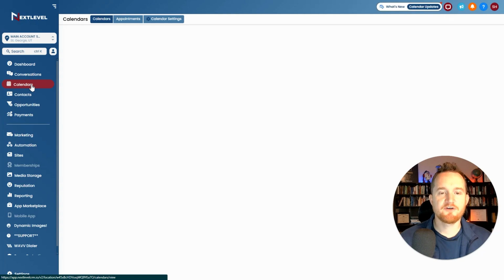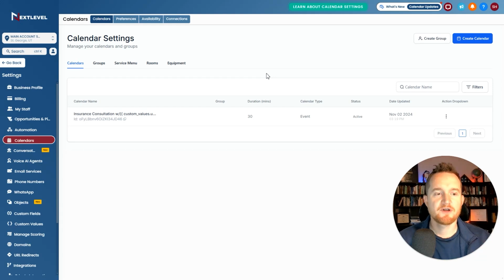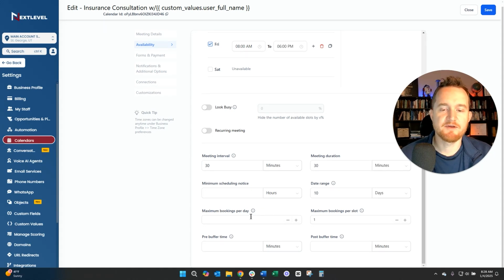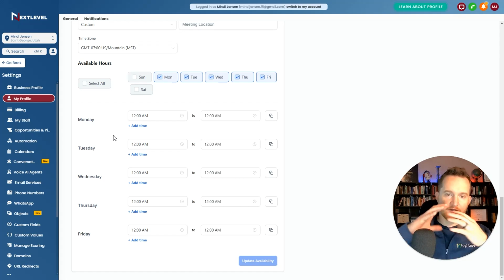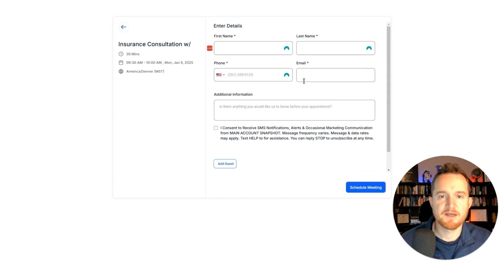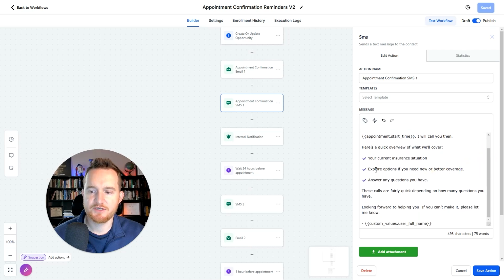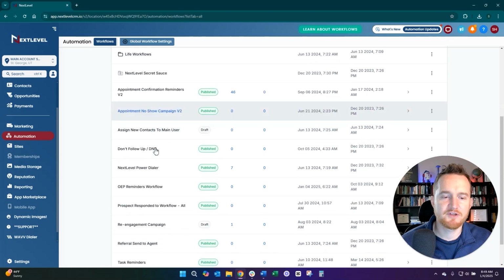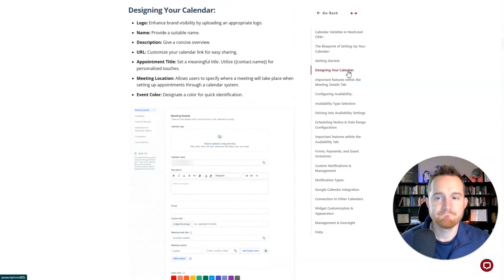Using Calendars in NextLevel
I explain all the ins and out of calendars. This powerful feature enables seamless appointment booking and follow up.